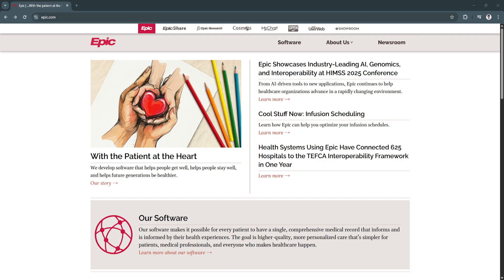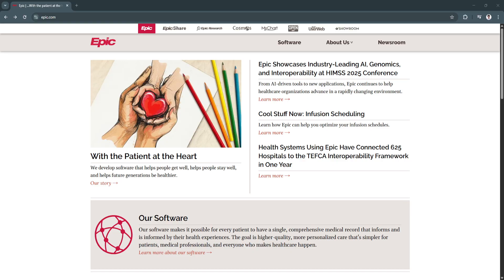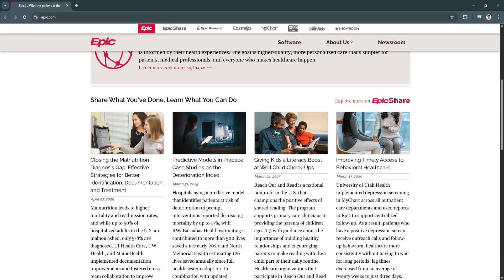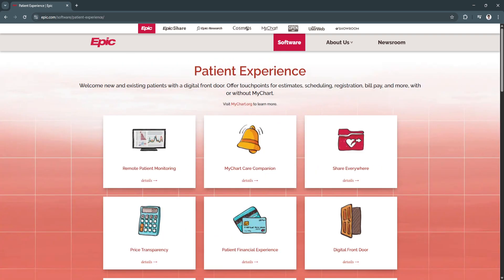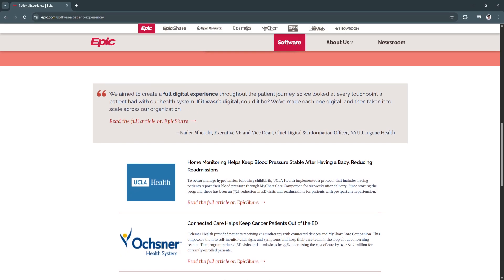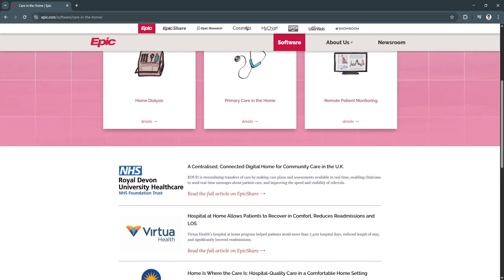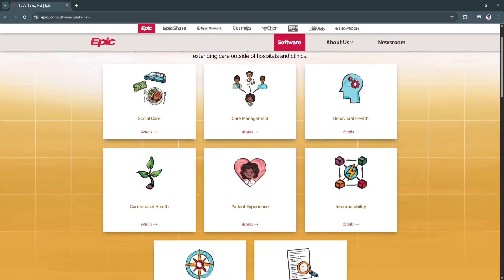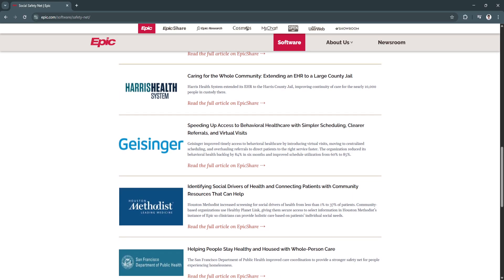How to Use Epic EHR/EMR | A Complete Step-by-Step Guide for Healthcare Professionals